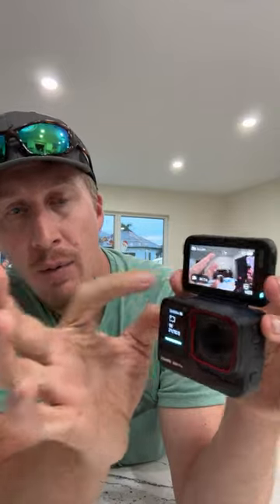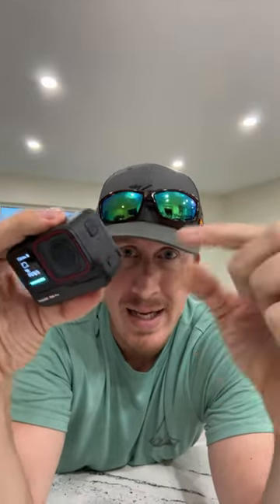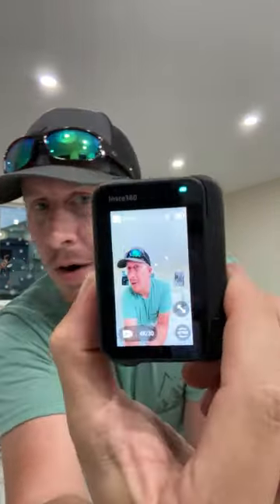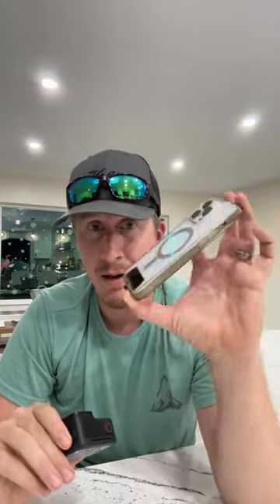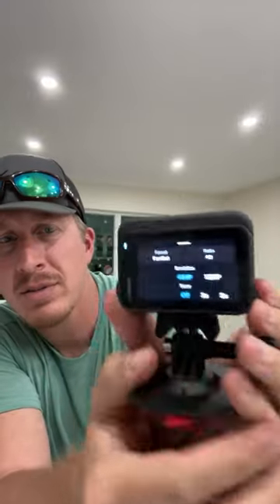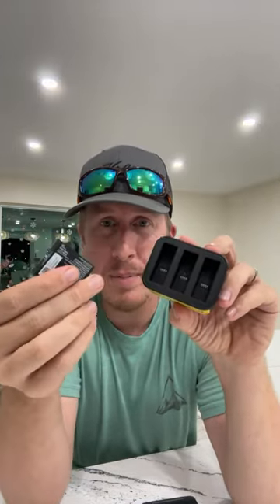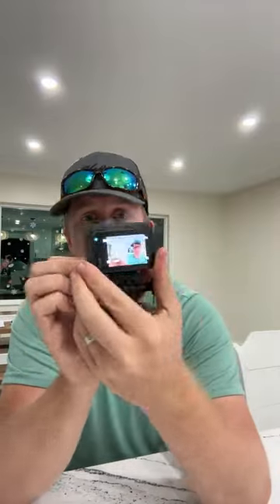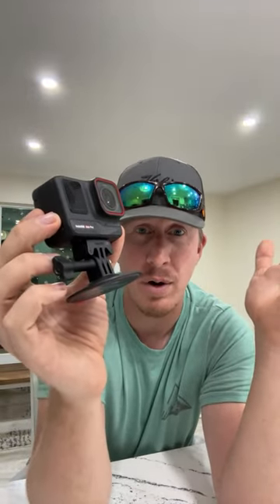New 8K Action Camera Destroys GoPro - meet Ace Pro by Insta360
8K RESOLUTION GOPRO KILLER!

This is the most amazing action camera I’ve ever owned!  8K resolution, flip out vlog screen, invisible selfie stick mode, pause/resume recording to same file, gesture control, built in Ai Chip, Ai assisted low light video that looks amazing (night video samples in post comments)!  It was so dark outside and Ace Pro still delivered rather low noise impressive video for an action camera.  GOPRO is trash compared to this Ace Pro!

I purchased mine for full price
See attached screenshot proof of purchase!